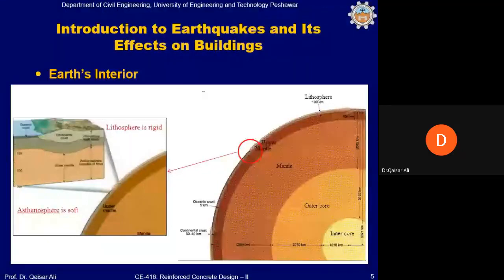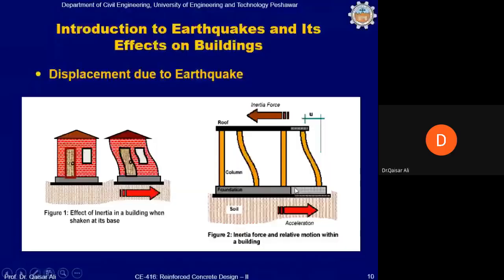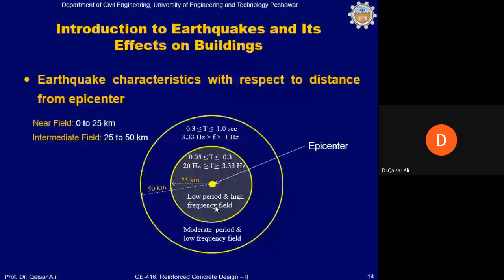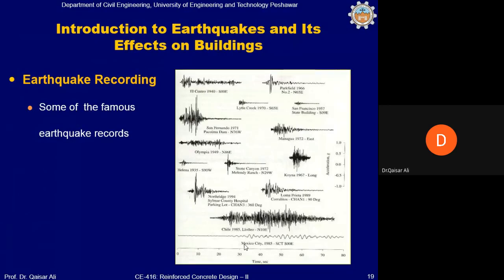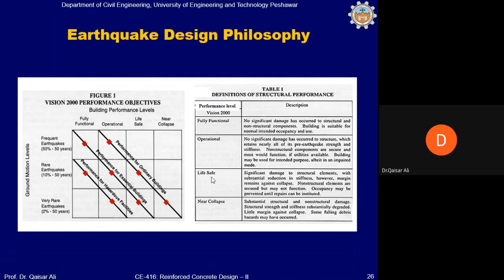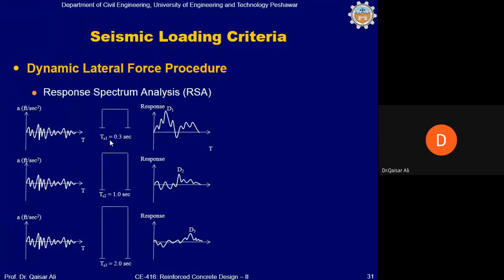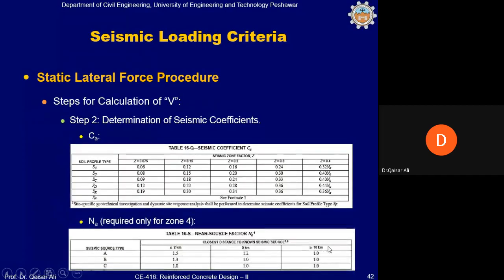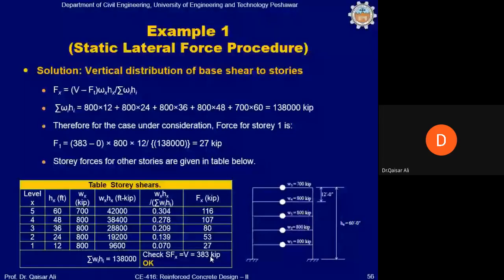Lecture 06 Part I| Introduction to Earthquake Resistant Design of Structure|dr Qaiser Ali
About this video:
Lecture 06Part I| Introduction to Earthquake Resistant Design of Structure|dr Qaiser Ali